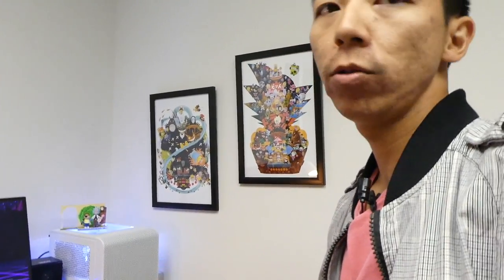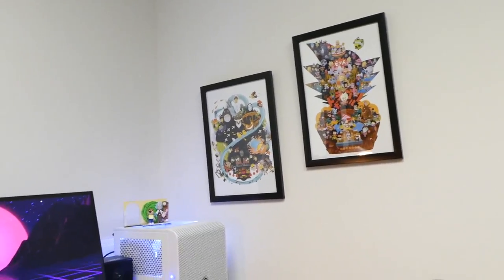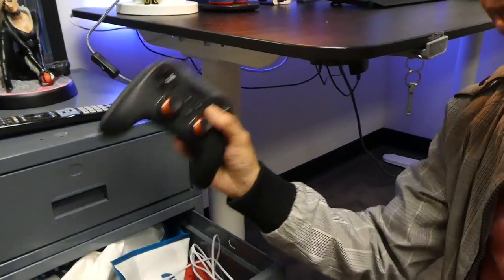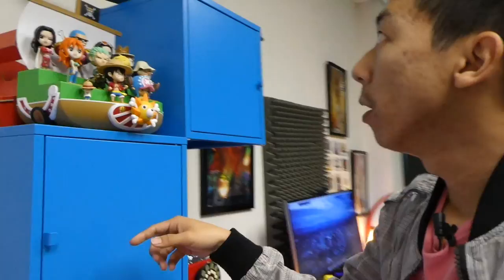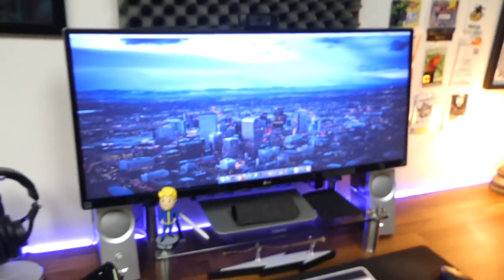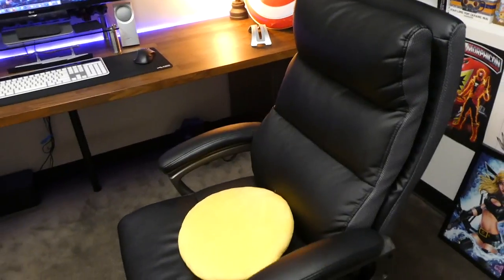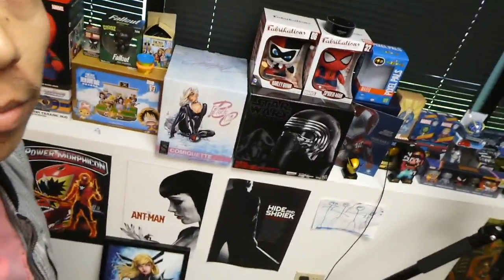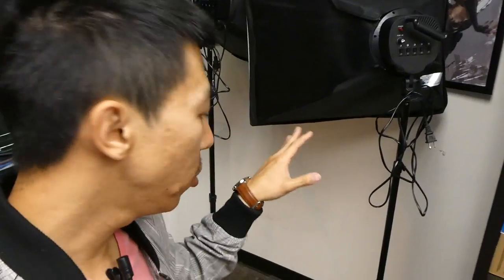Sypno Tech Office Tour (2018)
Join us on a tour of our Sypno Tech office!  Most items shown in the video will be listed below.

Spider-Man Desk
Sphero Spider-Man
LG Ultrawide USB-C Monitor
Tomons Wood Desk Lamp
Desktop Power Strip
DB Power Budget Gaming Keyboard
Razer Naga Trinity Mouse
Razer Abyssus Gaming Pad
Thermaltake Core V1 Snow PC Case
Arion Legacy Speakers

Glorious Gaming Mouse Pad
Crosley Payphone
Audio-Technica M30x Headphones
Satechi Headphone Stand
Fitueyes Monitor Stand
Atlas Console Bar Table
LED Strip
Logitech C920 Webcam
Perfectshow Retroloft Lamp
Harry Potter Wand Stand
Neewer Microphone Arm
Blue Yeti Microphone
Neewer Pop Filter

Film Equipment
Panasonic GH4
Benro S8 Tripod
Rode Video Micro